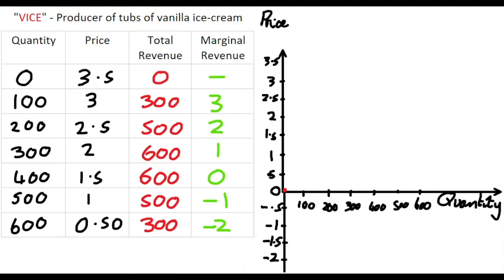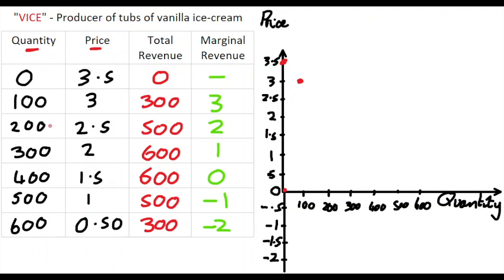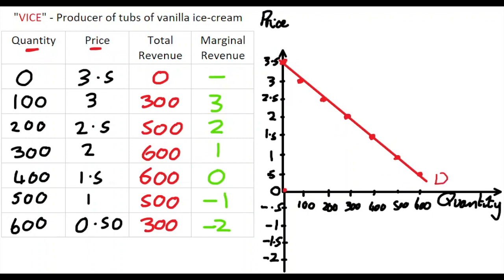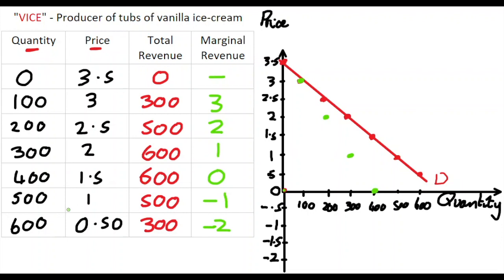3.2 Linking marginal revenue and total revenue Part 2